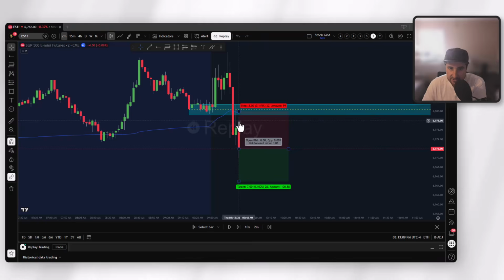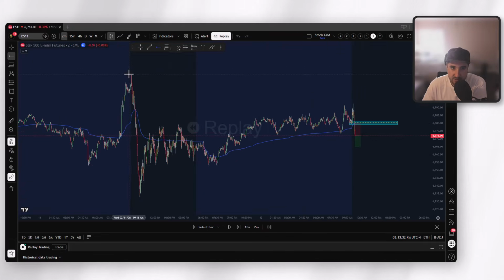The Only 3 Indicators You Need for Daily Bias (ES/MES Strategy)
Most day traders lose because they wake up and guess the market direction. I don't guess. I use a mechanical Daily Bias Filter. If these 3 simple things don't align, I don't trade. Period.

In this video, I break down the exact 3-step system I use to find my daily bias trading ES/MES futures. No cluttered charts, no guessing—just pure price action using the 15-minute Opening Range (ORB), VWAP, and Liquidity sweeps.

We’ll walk through two random days of backtesting step-by-step so you can see exactly how I form a bias, place my stops, and target internal liquidity for clean, consistent wins. I also share exactly how I use AI to analyze my backtesting spreadsheets to find my true edge in the markets.